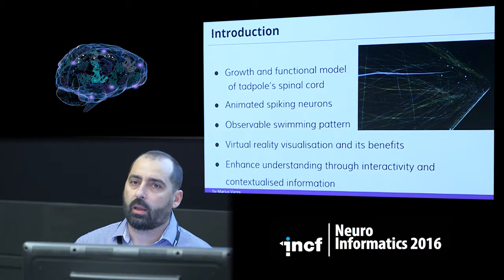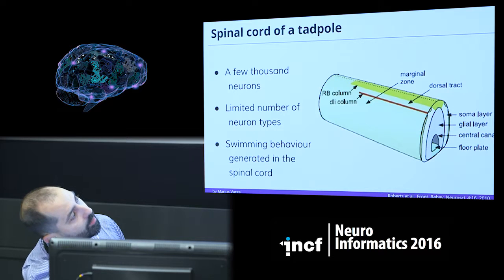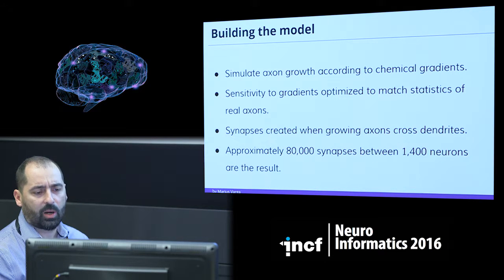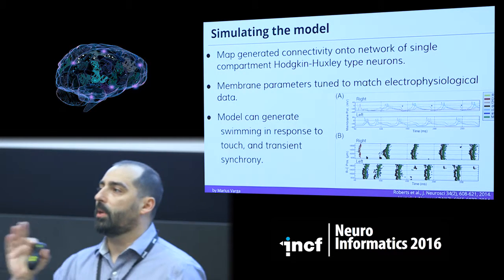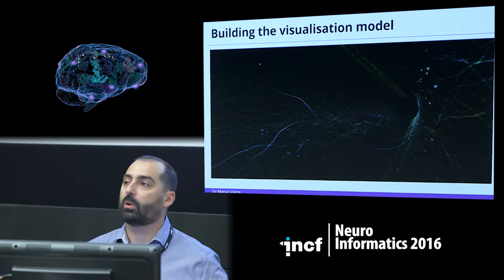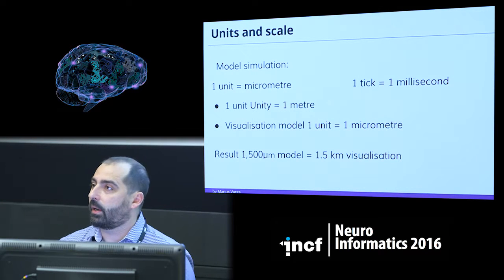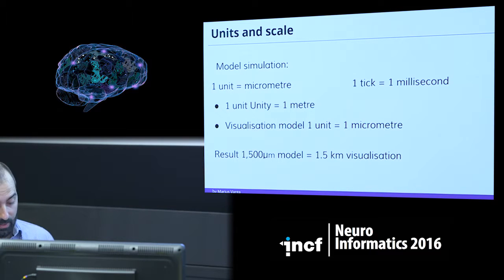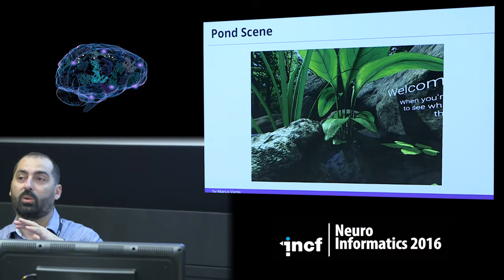Marius Varga - Virtual reality visualisation of a biologically realistic anatomical and [...][2016]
TRACK E - INFORMATICS III:  VISUALIZATION
Talk title: Virtual reality visualisation of a biologically realistic anatomical and functional model of the tadpole spinal cord
Speaker: Marius Varga, University of Plymouth, UK